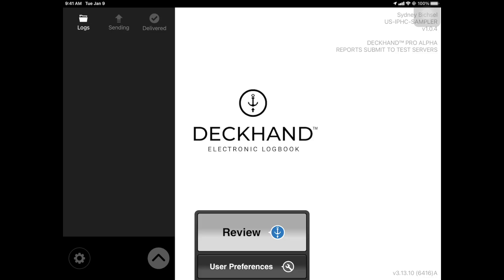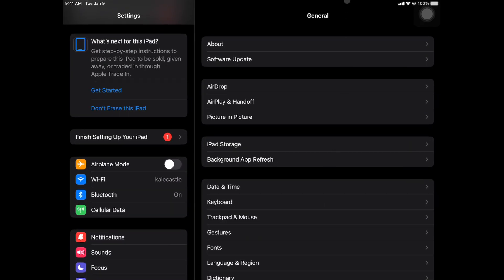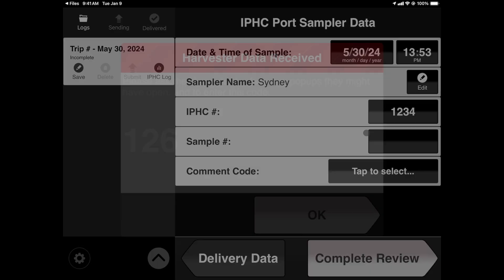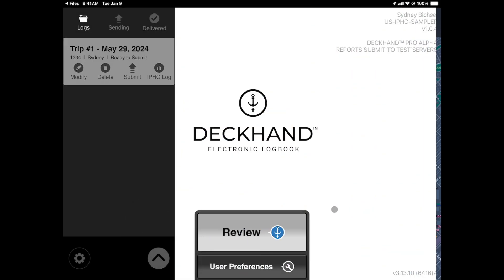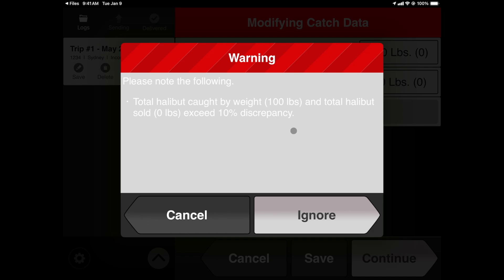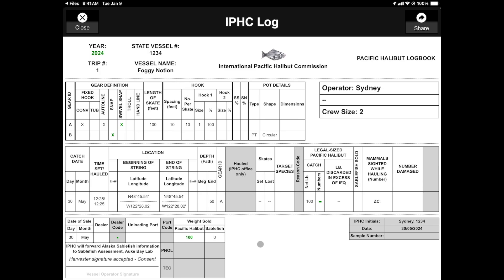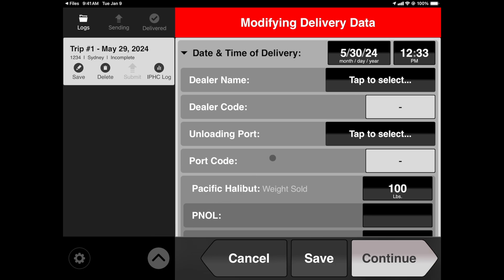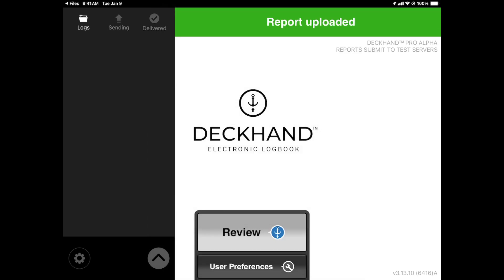IPHC Field Staff Walk Through Tutorial - Deckhand Logbook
This video will review how to use the IPHC Field Staff workflow using Deckhand Logbook.